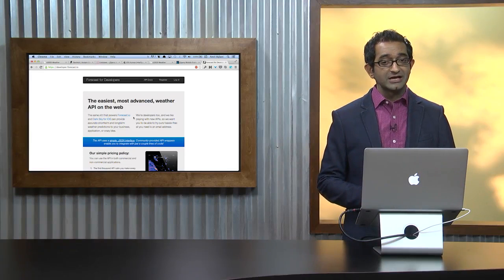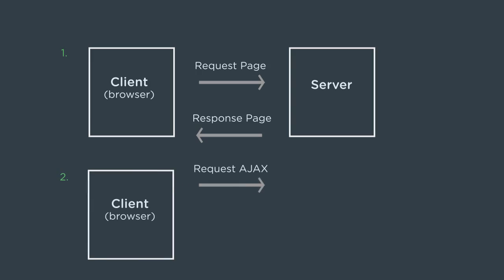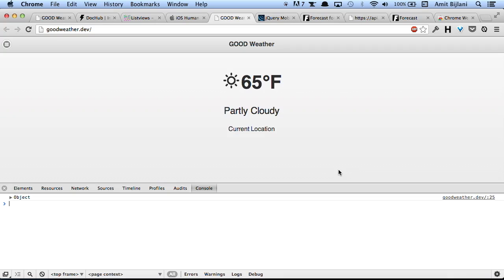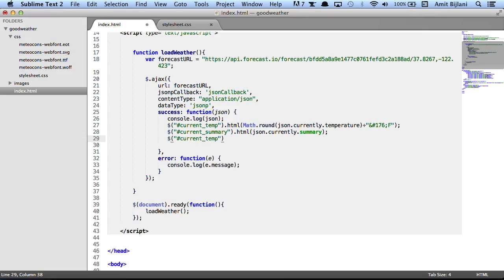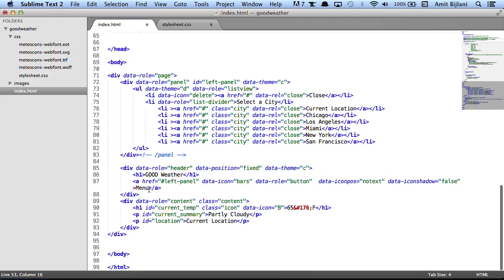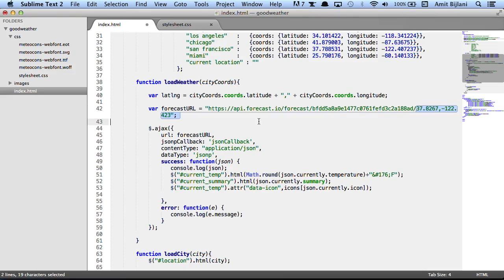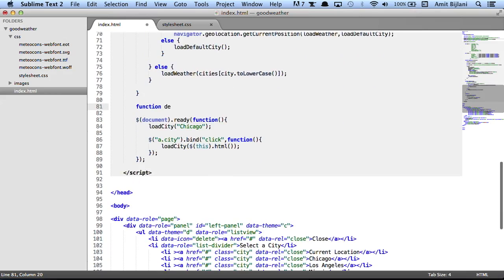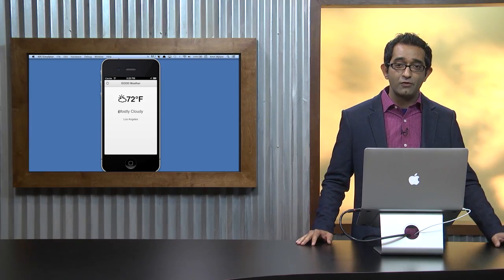Build a Mobile Web App Using jQuery Mobile & AJAX Part 2